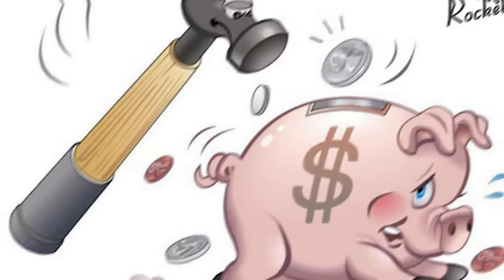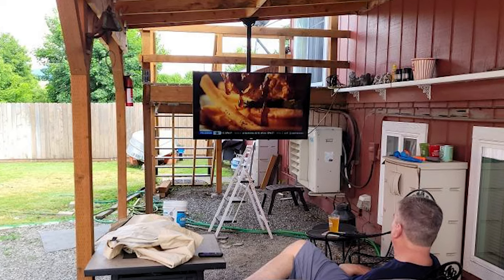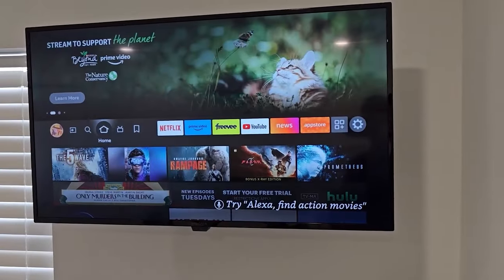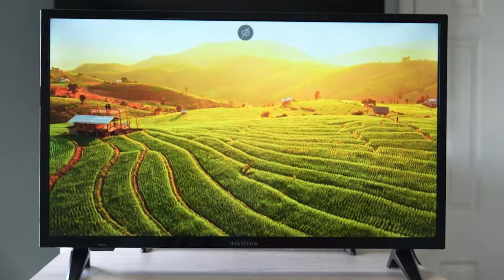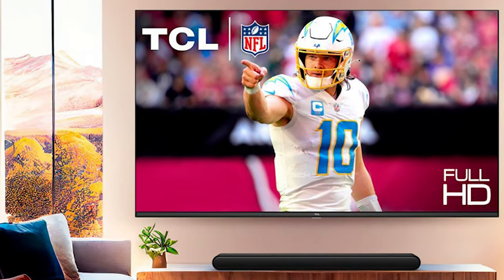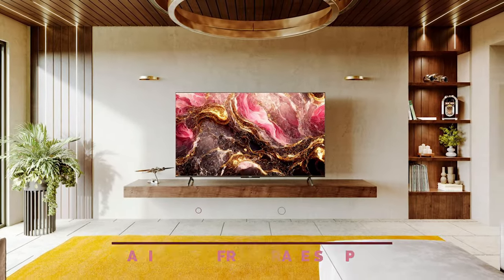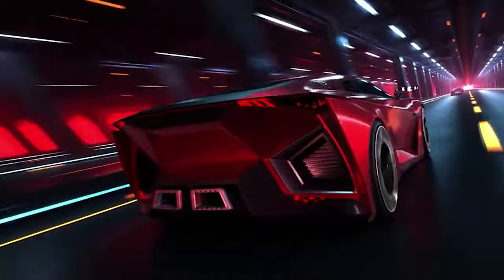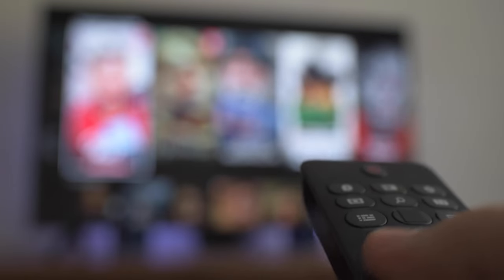Best Budget TVs 2024 - [don’t buy one before watching this]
➡ Links of the Best Budget TVs we listed in this video.

1. VIZIO D-Series - Best Budget TV Overall

2. Hisense U6 Series - Best Budget Smart TV

3. TCL Class S3 – Best Budget Google TV

4. INSIGNIA Class F20 Series – Best Entry-Level Budget TV

5. Roku Select Series - Best Cheap TV

Discover a world of affordable yet feature-packed television options with our roundup of the best budget TVs. Leading the pack is the VIZIO D-Series, crowned as the Best Budget TV Overall, providing a blend of quality visuals and wallet-friendly pricing.

For those seeking a smart TV experience without breaking the bank, the Hisense U6 Series shines with its budget-friendly yet smart features. Elevate your streaming experience with the TCL Class S3, recognized as the Best Budget Google TV, offering seamless integration with Google services.

Looking for an entry-level budget TV that doesn't compromise on quality? The INSIGNIA Class F20 Series takes the spotlight, striking a balance between performance and affordability. Last but not least, the Roku Select Series is hailed as the Best Cheap TV, ensuring an immersive entertainment experience without stretching your budget.

Explore the provided links to dive into detailed reviews and find the latest deals on these fantastic budget-friendly TVs. Upgrade your viewing experience without denting your wallet!